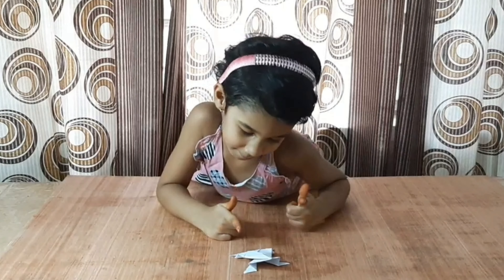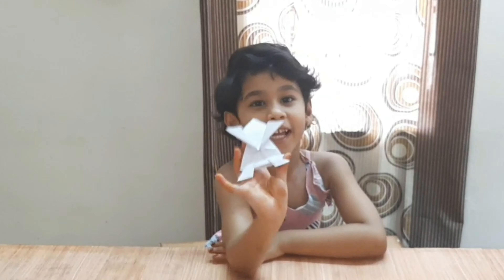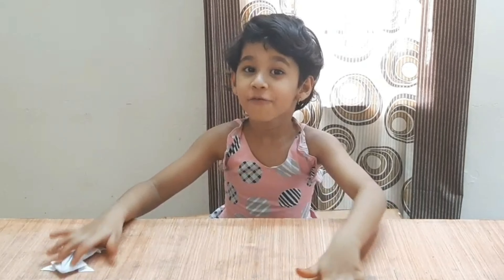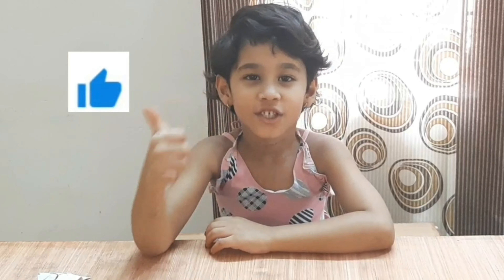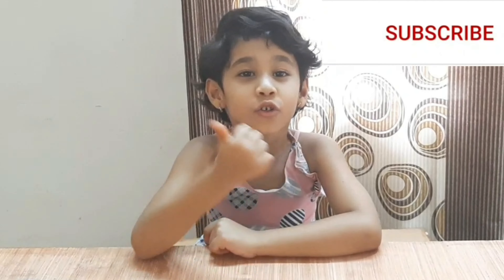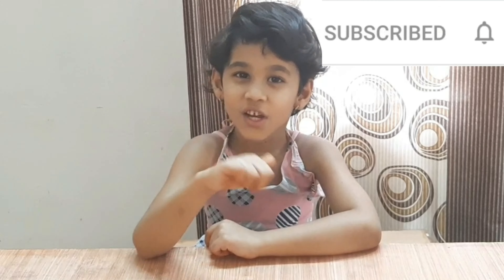How to make Jumping paper frog Origami I Paper Craft for kids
Hello Friends,
learn how to make a jumping paper frog. Follow the steps shown and make a wonderful DIY paper frog. You can make easily with different colors and have fun.